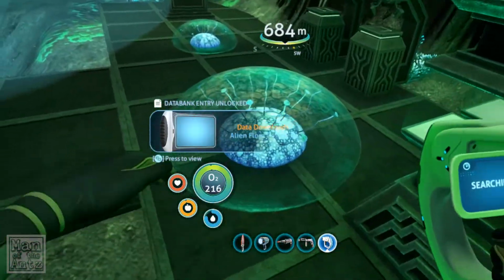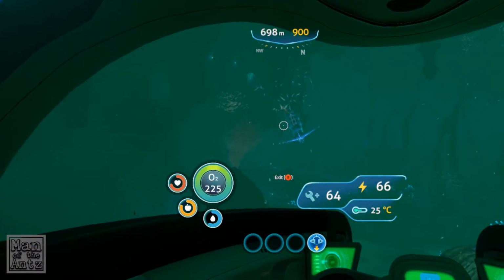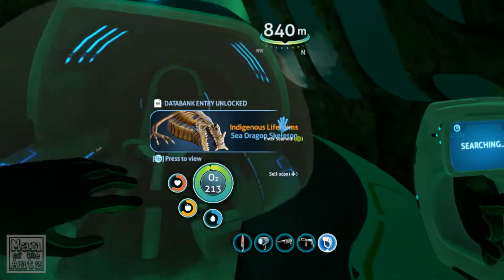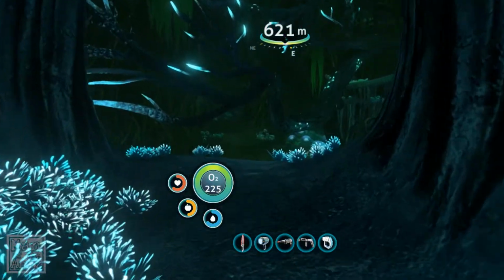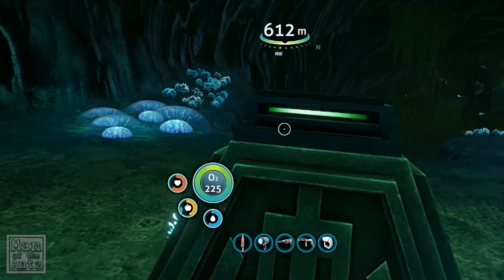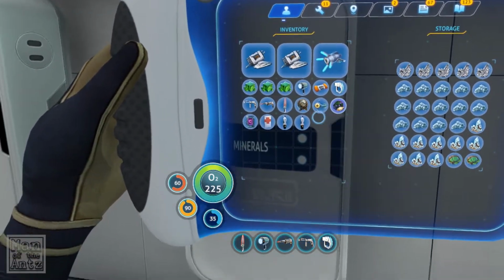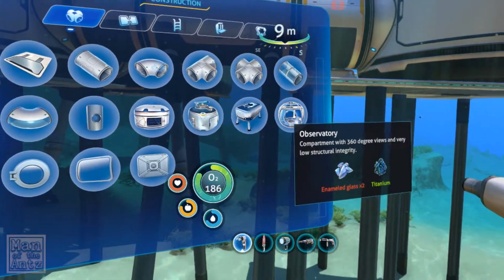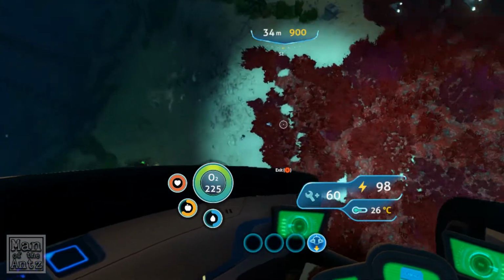Exploring the alien bases in the Lost River | Subnautica VR on Oculus Rift - Part 30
Time to explore the alien bases and take a trek around the Lost River in Subnautica.

If you think you might enjoy Subnautica you can find it